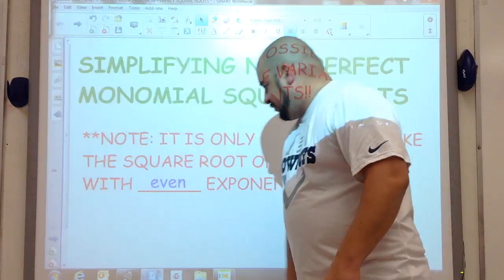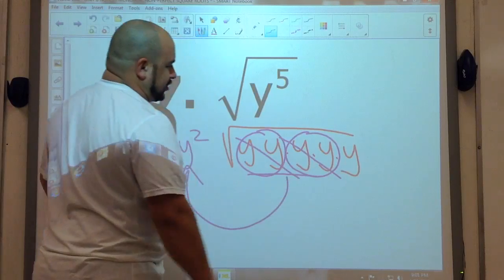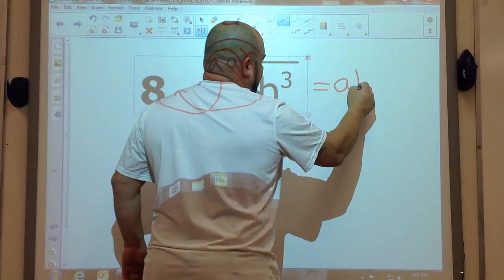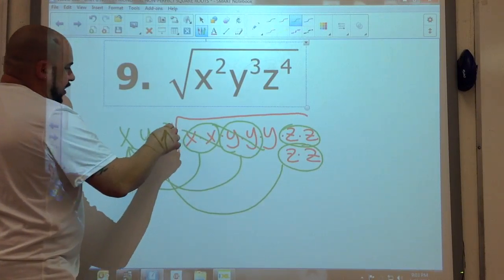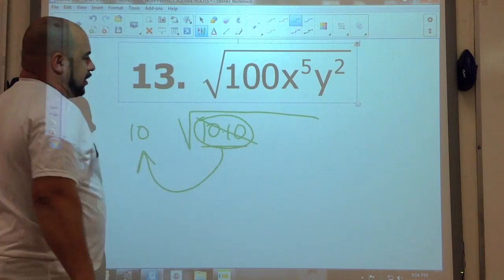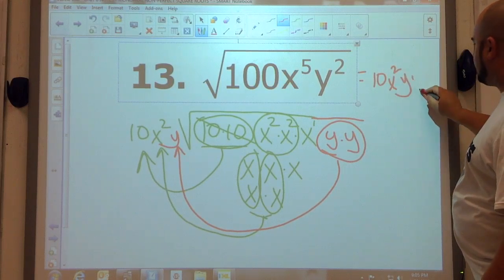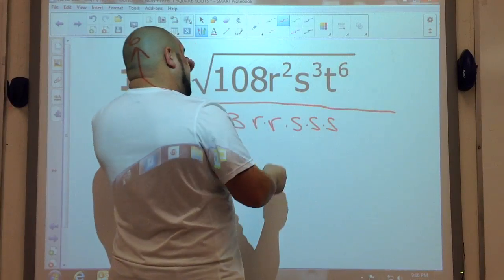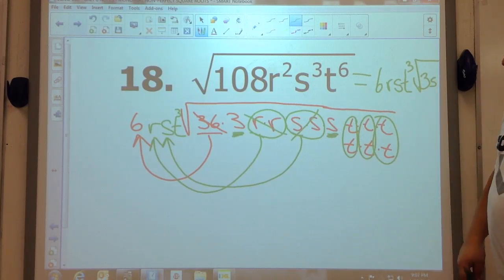video 16d Simplifying Non-Perfect Monomial Square Roots